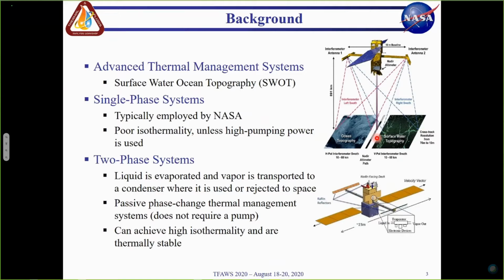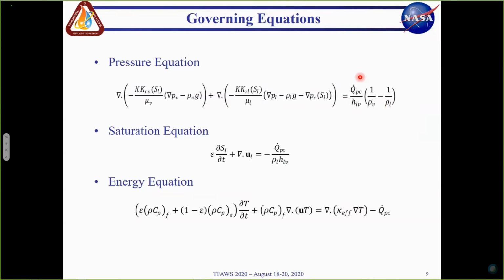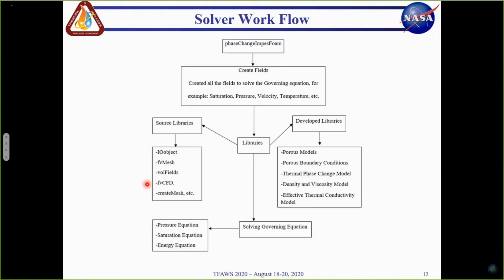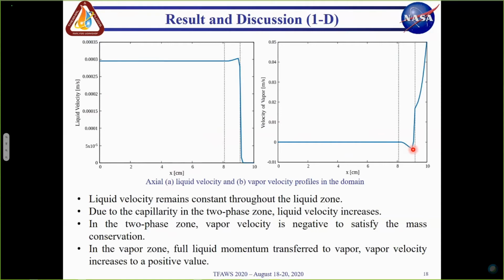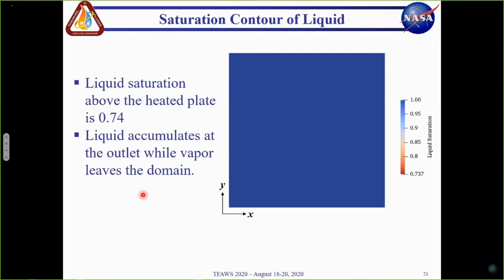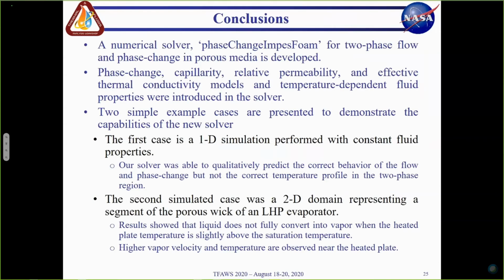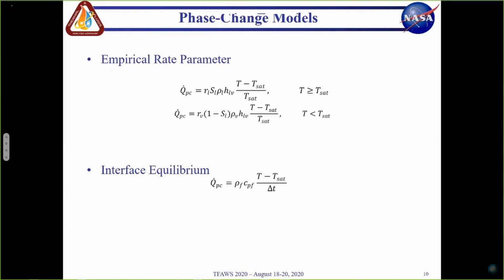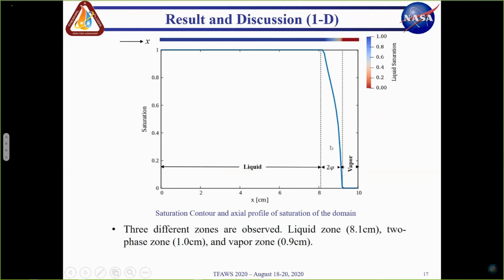TFAWS2020 AT 206 Hasan